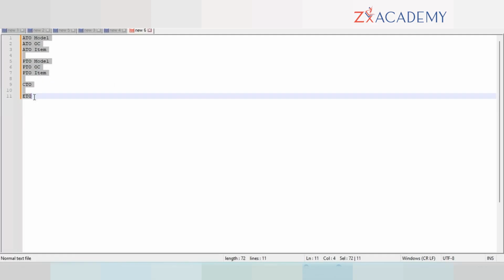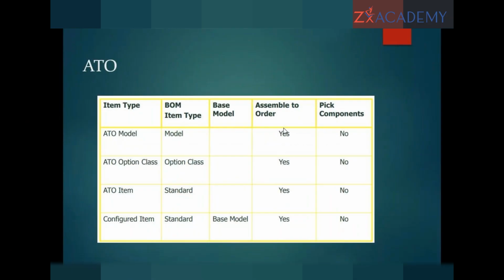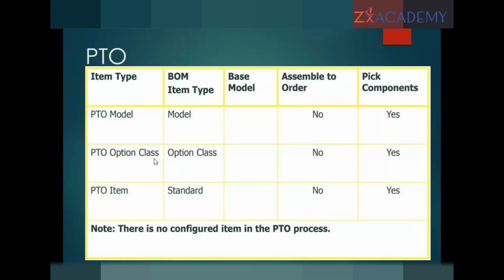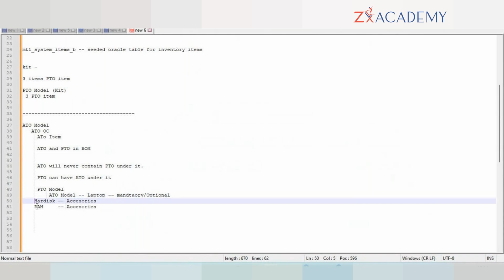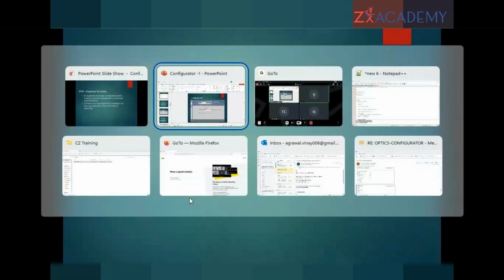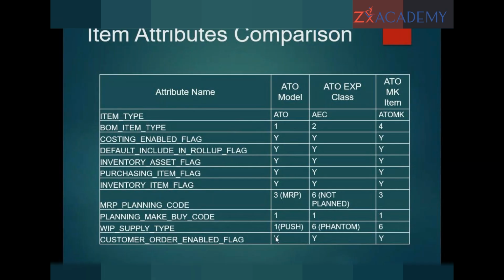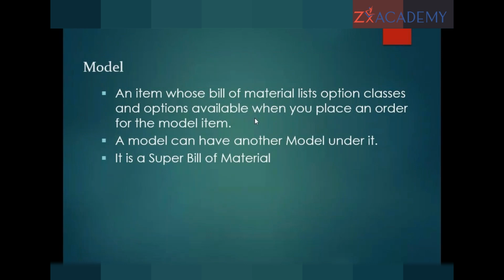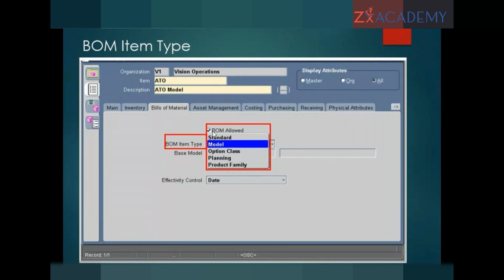Items in Oracle Applications Explained | Inventory & Item Master Basics for Beginners | Zx Academy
Confused about Items in Oracle Applications? 🤔

This video gives you a clear, beginner-friendly explanation of Item Master and item setup in Oracle Applications.

You’ll learn what items are, how they are defined, and why they play a critical role across Inventory, Purchasing, BOM, WIP, and Order Management modules. We cover item attributes, item types, item categories, templates, and organization assignments with real-time business examples.

Whether you’re starting your career in Oracle Apps, preparing for interviews, or working on Oracle ERP implementations, this session builds a strong foundation you can rely on.

🔹 What You’ll Learn:
• What are items in Oracle Applications
• Item Master structure & importance
• Item attributes and item types
• Item categories and templates
• How items are used across Oracle modules

📌 Ideal for Oracle Apps Functional Consultants, Supply Chain professionals, ERP beginners, and implementation teams.

👍 Like | 💬 Comment | 🔔 Share to keep learning!

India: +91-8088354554